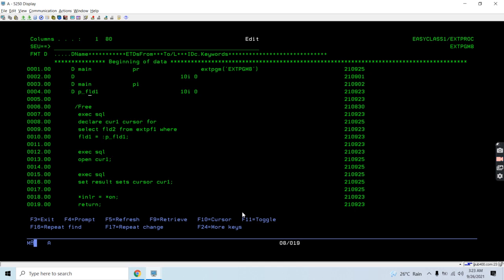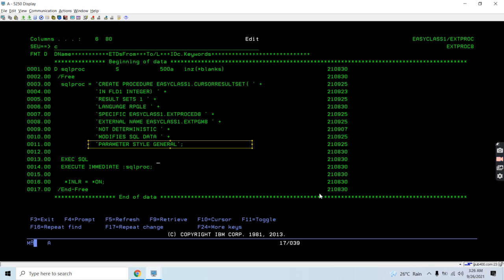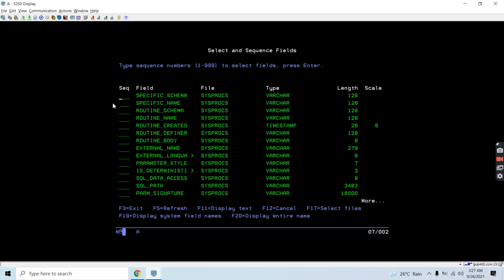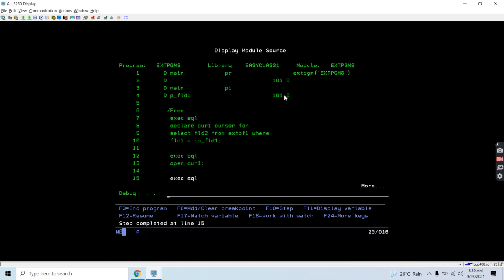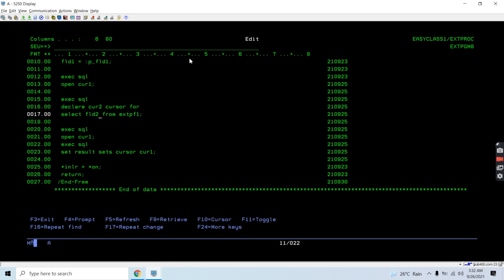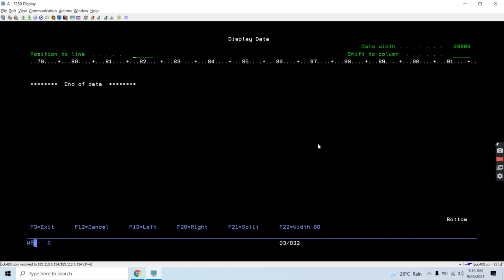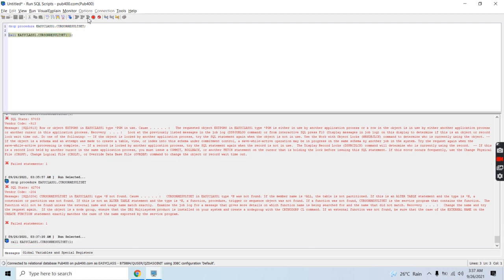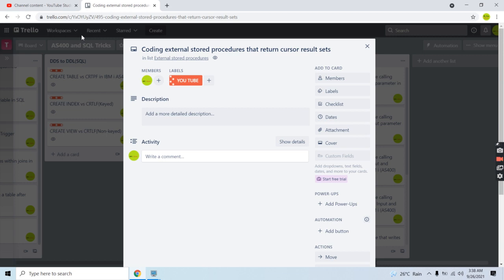external stored procedures that return cursor result sets single or multiple in IBM i AS400